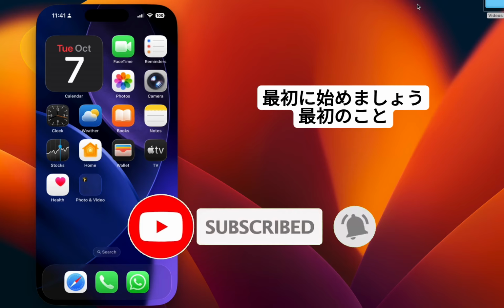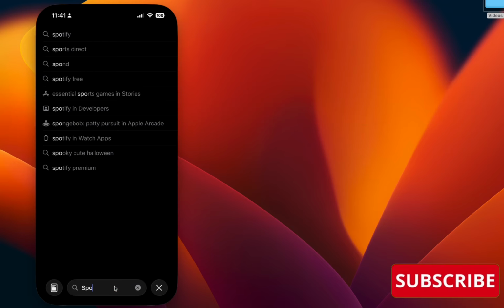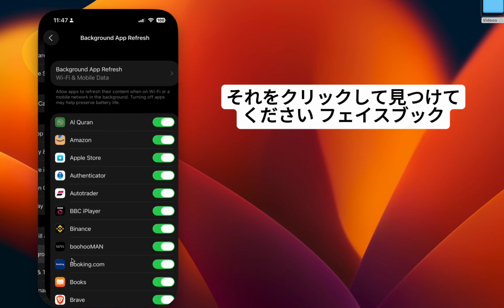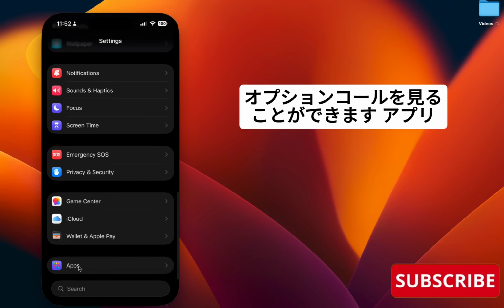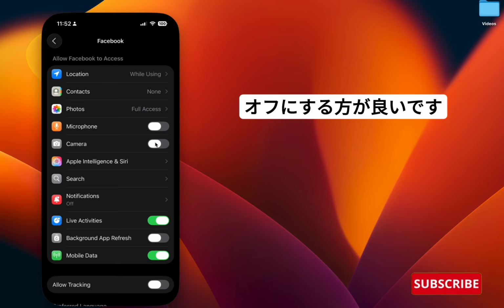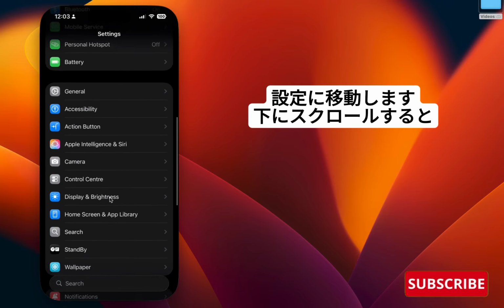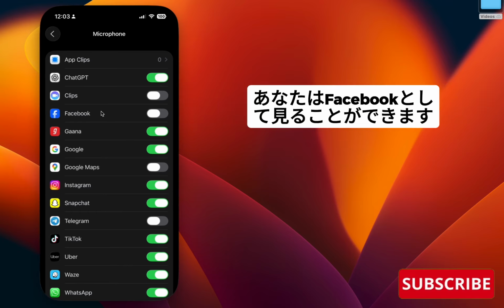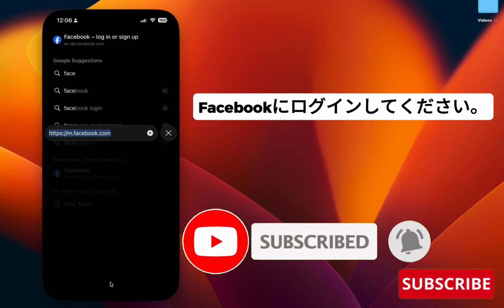iPhoneでFacebookを開くとSpotifyが止まる問題を修正する方法 | 音楽が停止するバグ 2025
-iPhoneでFacebookを開くとSpotifyやApple Musicの再生が止まりますか？
この動画では、その問題をステップごとに解決する方法を紹介します。

学べる内容：
– Facebookがバックグラウンド音楽を停止する理由
– 「Facebookを開くと音楽が止まる」バグの修正方法
– アプリの権限やバックグラウンド設定の調整方法
– SpotifyとApple Musicの両方で有効

簡単でわかりやすいチュートリアル — サードパーティアプリ不要